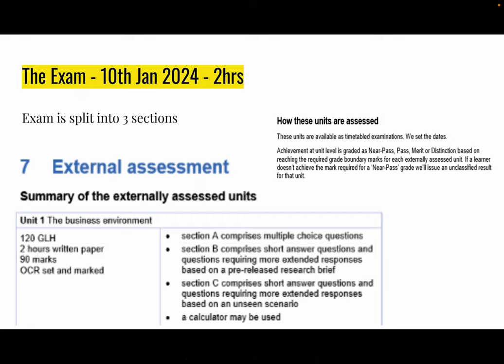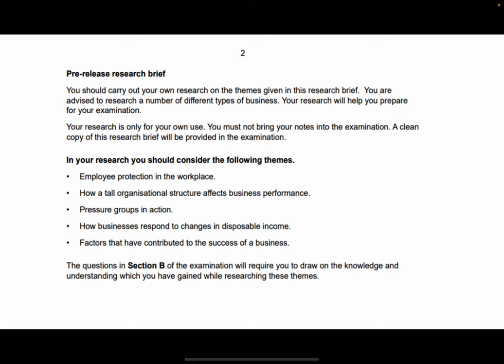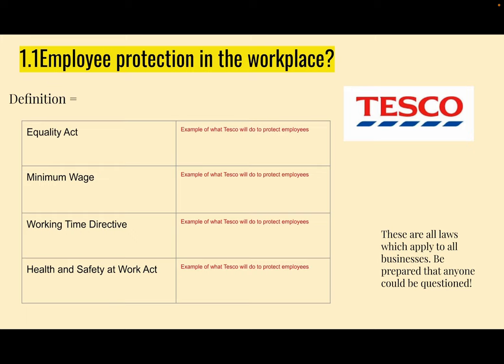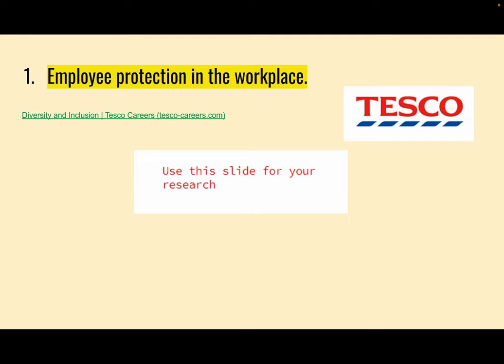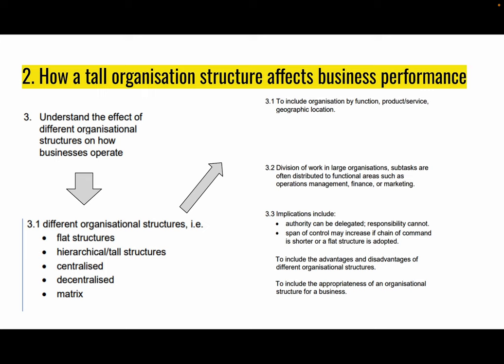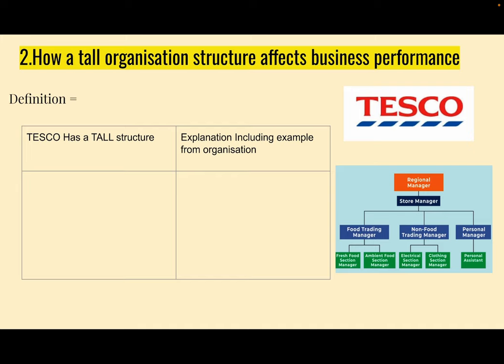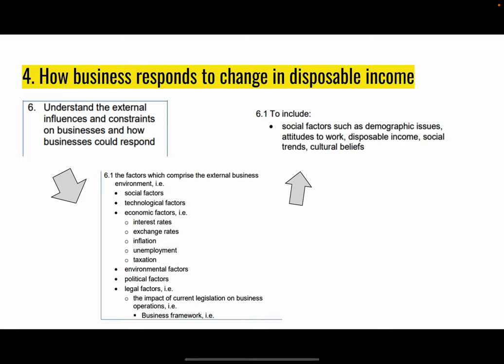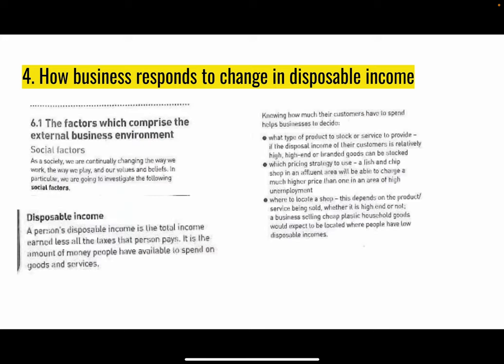CTEC Business Level 3, unit 1 Pre release research, exam Jan 2024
This is a video to talk you through the section B of the unit 1 - The business environment exam.  10/01/2024.
Specifically section B which is based on pre released research brief from OCR.  Students to research and prepare using the themes for questions in section B.

Own ppt not needed, but can be purchased via TES.

Please be aware that all research carried out is at the direction of your own teacher and this is video is for demonstration.